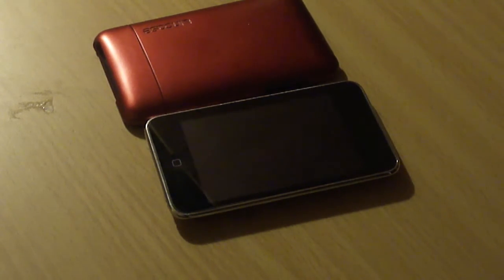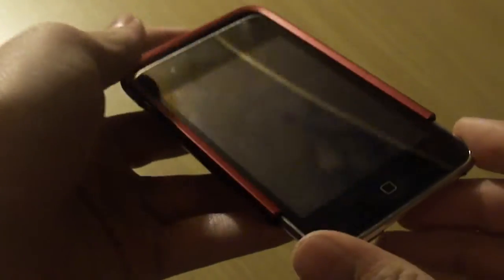Incase Slider Review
4th review.I LOVE this case.It comes in black,white,grey,red, and pink.